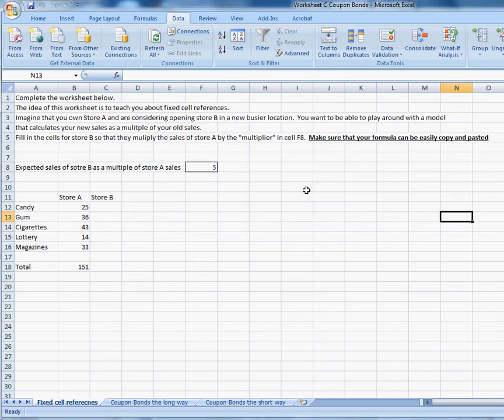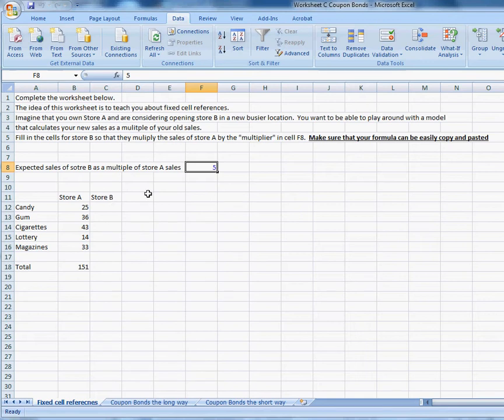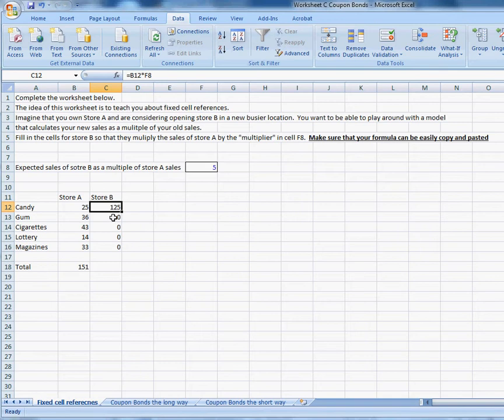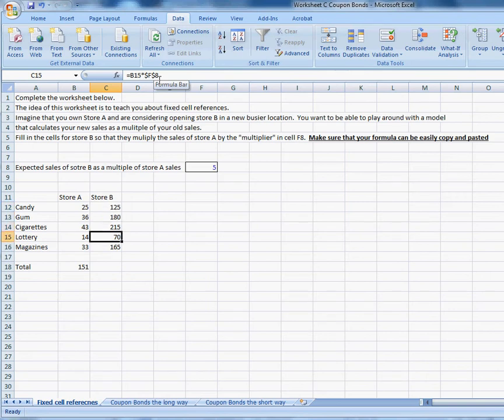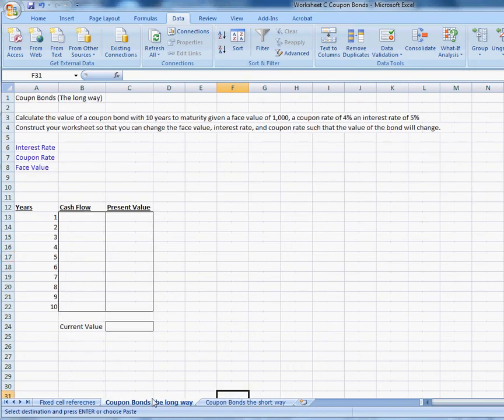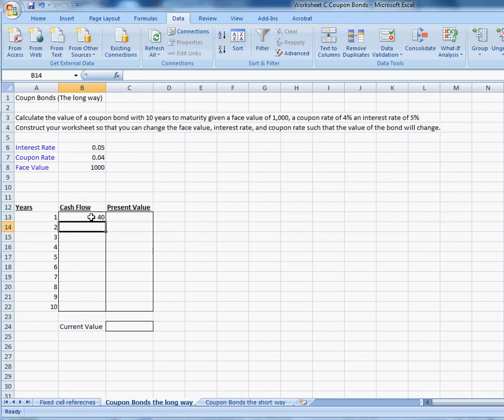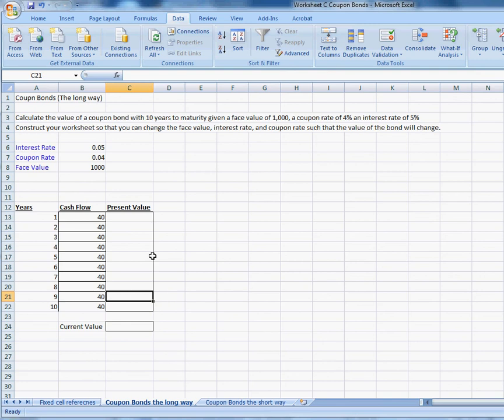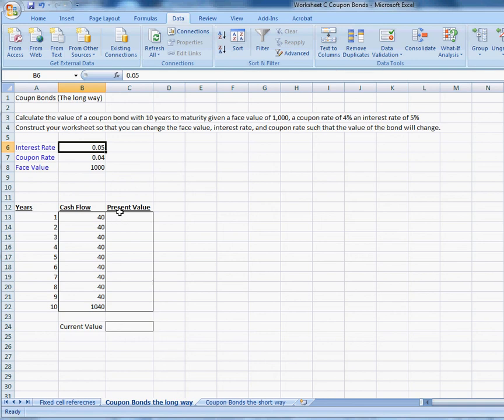Econ 311: Instructions for Worksheet C